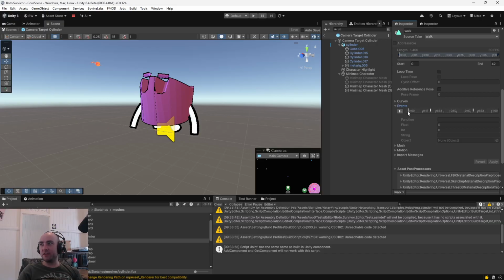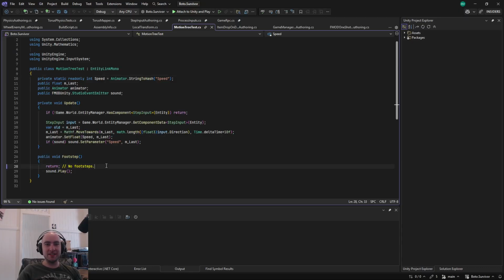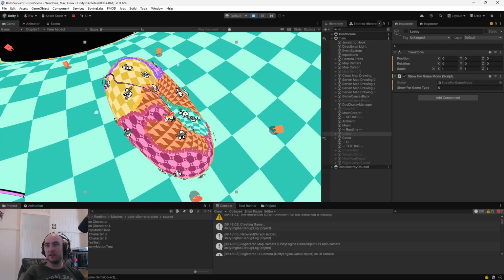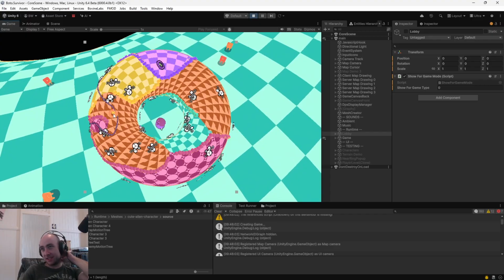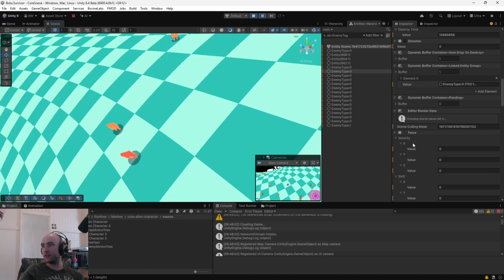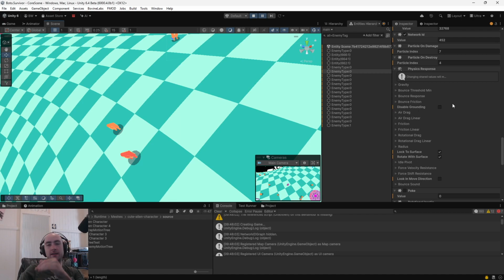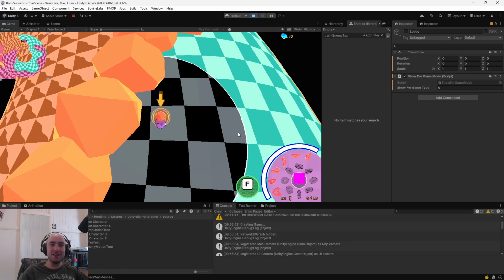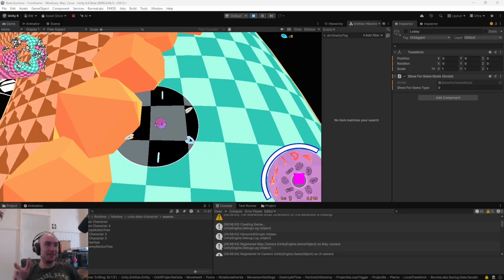Boto.Survivor: Diary 002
Starting a game development diary series for motivation.

Fiddled with audio before making this one, hopefully sounds a little better. Happy with work from yesterday, today we're making builds, and adding in more gameplays (attacks, enemies, events and bosses).

Music: Coffee Jazz Podcast Music - Denis-Pavlov-Music from the 'pixabay' website